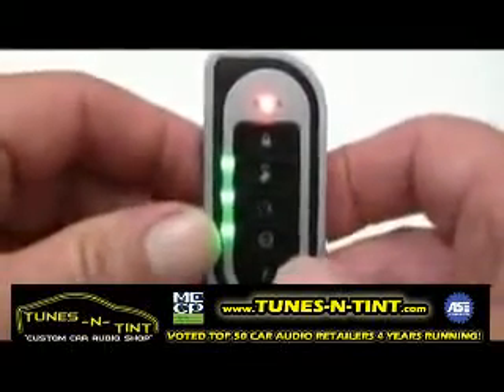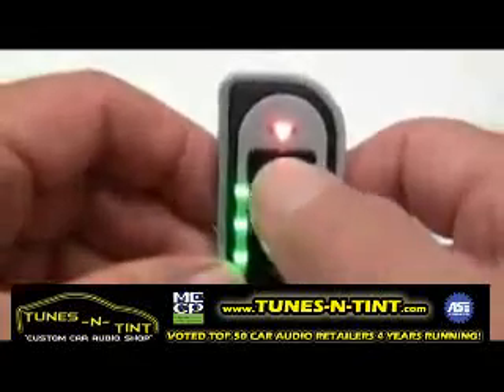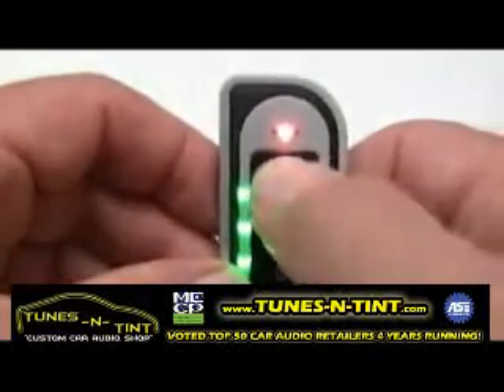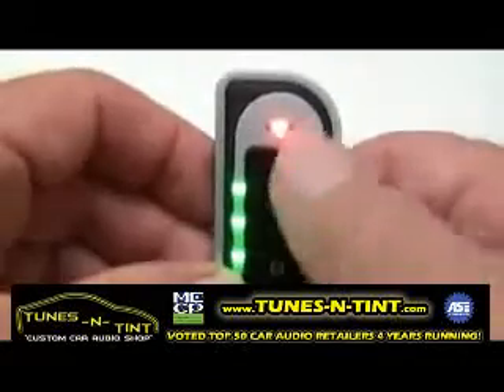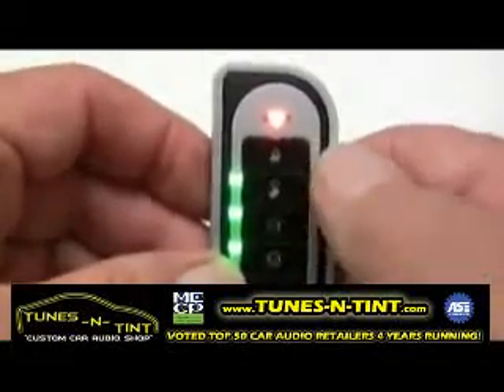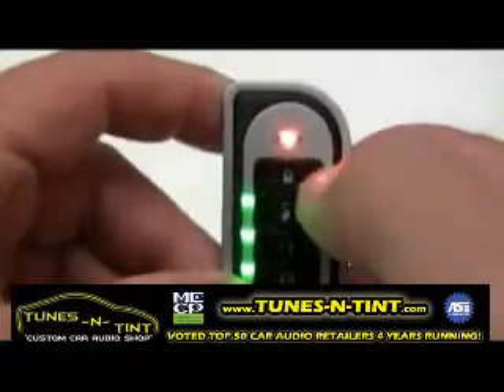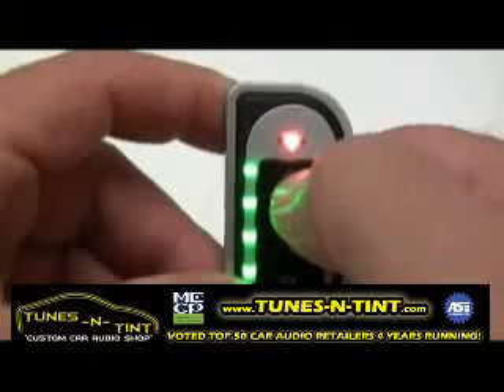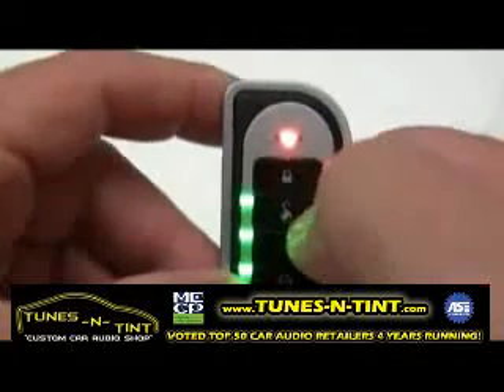1a Responder LE Remote Keypad Lock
Shows how to Enable Keypad Lock on the Responder LE Remote. for more videos must watch Remote Setup Video first.